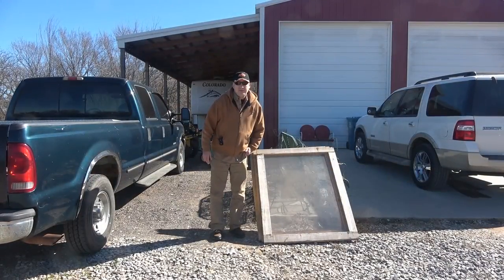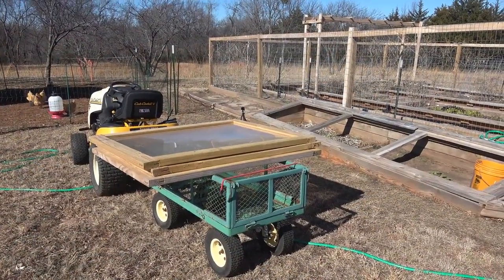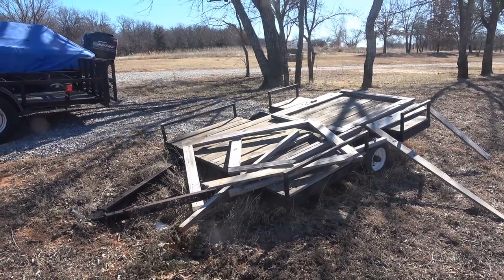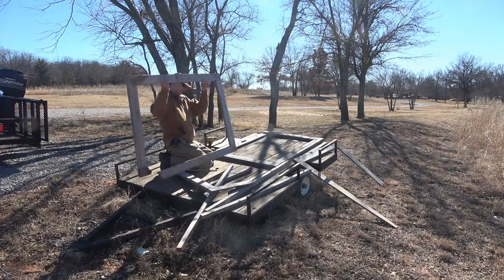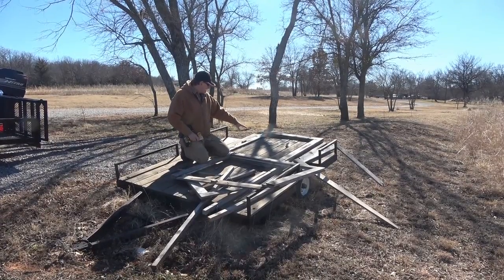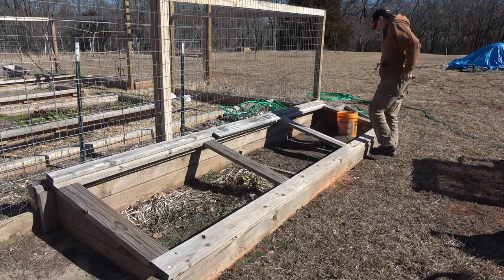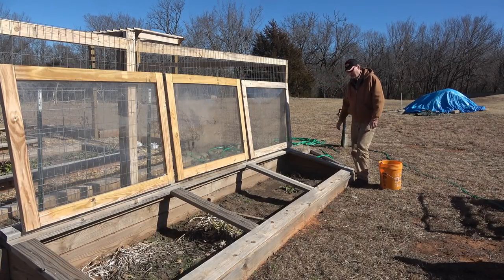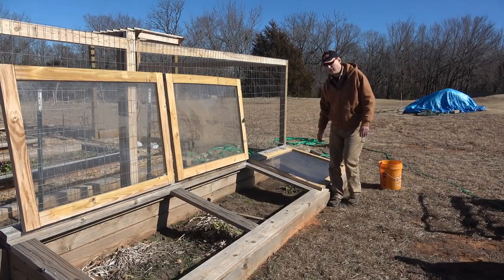Getting ready for Spring Gardening: Cold Frame Doors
Getting ready for spring by installing new doors on our cold frame.  We use the cold frame to harden off seedlings by keeping them warm while being outside and being able to close the doors to protect them from freezing.